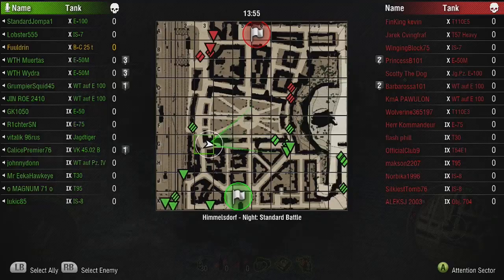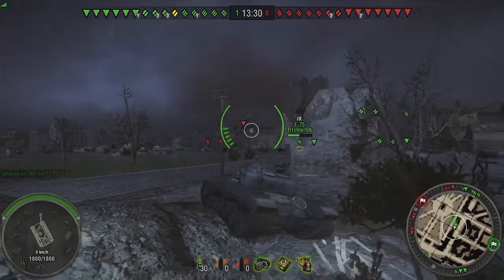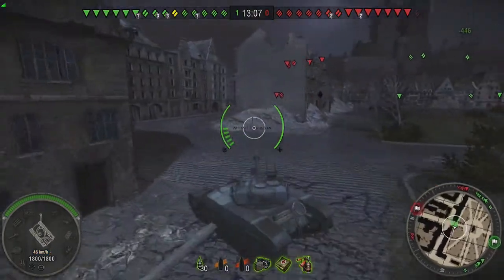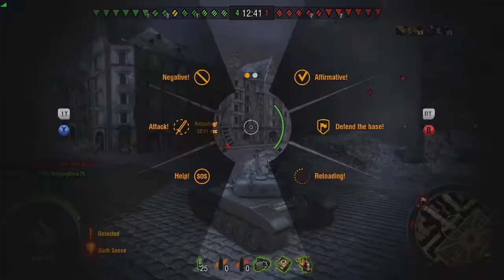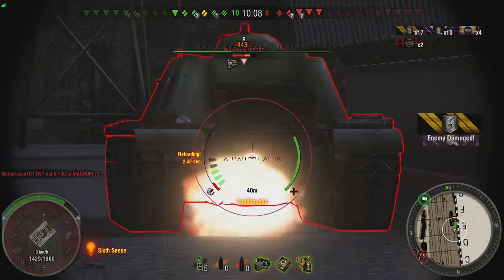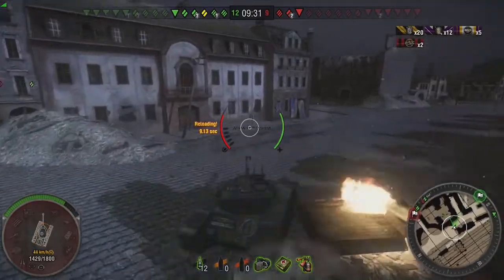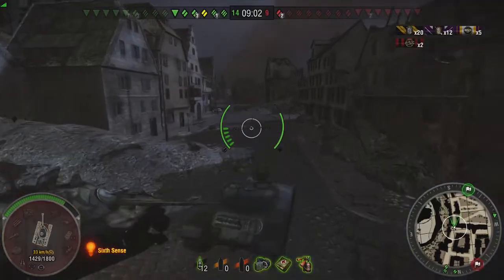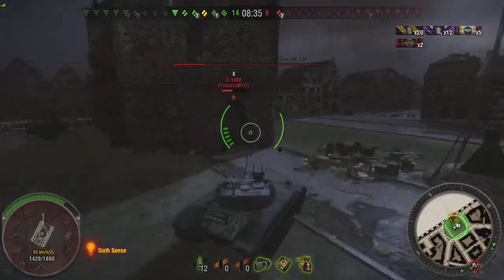BC 25t - Himmelsdorf - World of Tanks 360 edition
Tank: Bat - Chat 25t, Medium, Tier X, French
Map: Himmelsdorf
Game: World of Tanks Xbox 360 Edition

This video uses the following sound from freesound:
sf3-sfx-menu-validate.wav by broumbroum